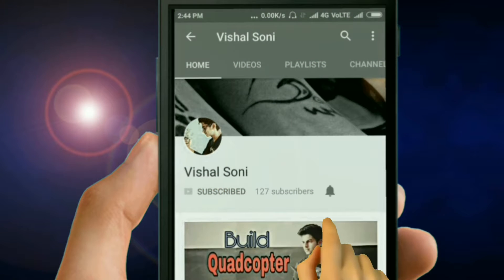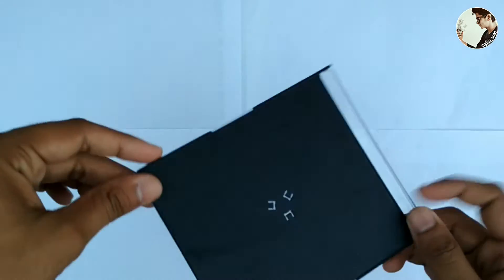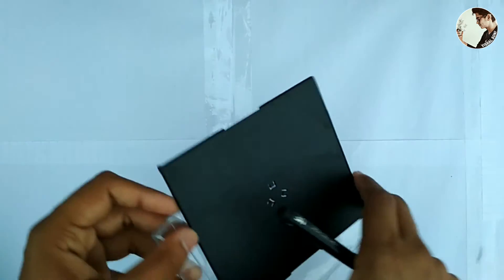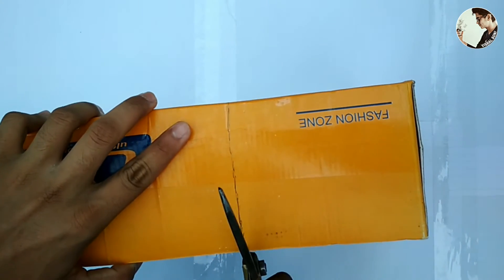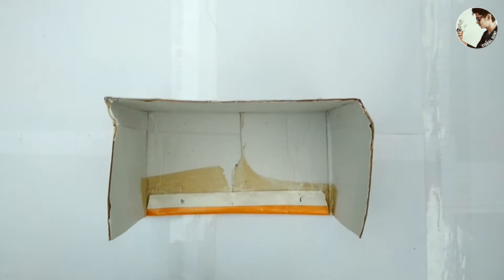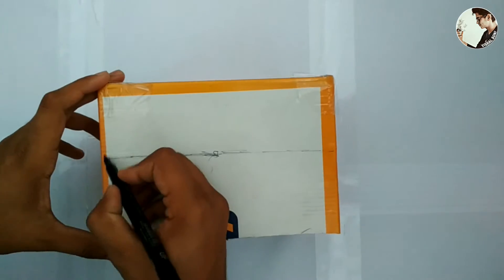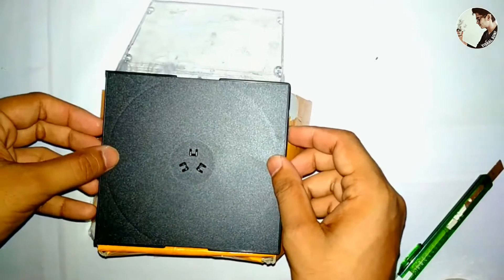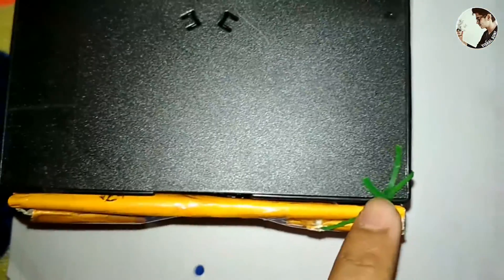DIY Hologram screen or display || easy || simple || 3D experience || vishal soni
Hologram display or screen is the display which is completely transparent and we can see some video in 3D experience.
It is easy to build.. We can watch movies and videos in this.
It comfortable for project. ☺️

Arduino uno